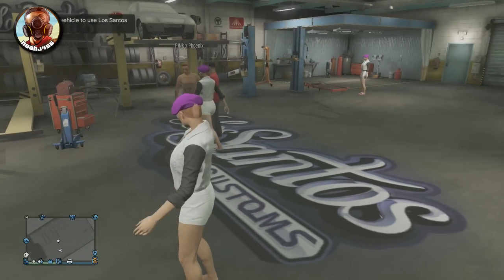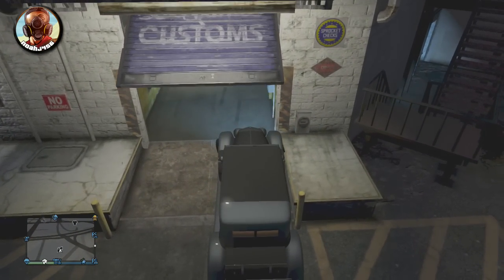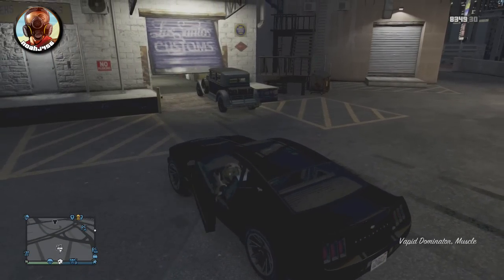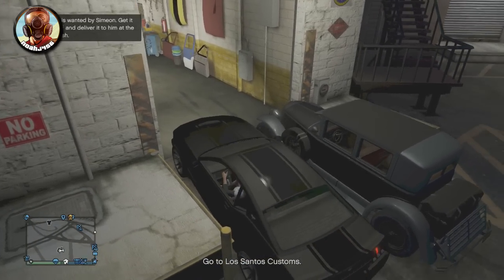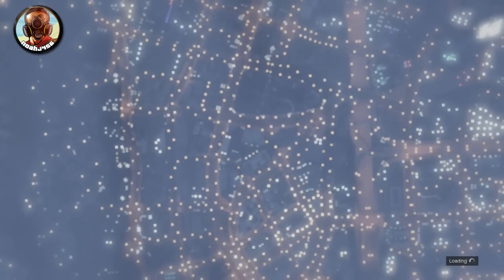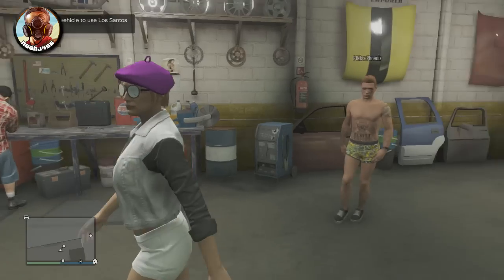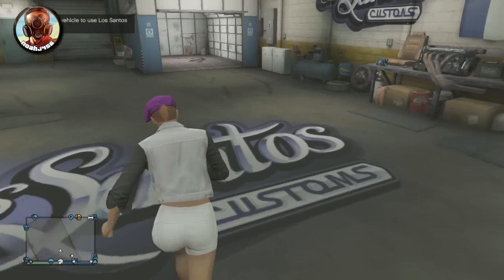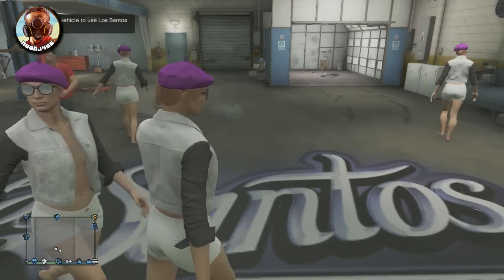GTA 5 Online : How To Clone Yourself Glitch (Infinite Number of Clones)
This video was a GTA 5 Online video showing you a "GTA 5 Glitch". If you enjoyed this video, be sure to subscribe for other GTA V videos such as Easter Egg, Glitches, Cheats, Mods, Cars, unlimited money glitch, RP glitch, secret spots, guns, heists, DLC, release date, info, tutorials, tricks, stunts, funny moments, fails, and much much more!

Be sure to subscribe to my channel, where I post Titanfall, Destiny, Grand Theft Auto 5, Call of Duty Ghosts, The Division, Dying Light, Watch Dogs, and Zombies gameplay, walkthrough, tutorial, trailer, and tip videos!

GTA 5 Online : How To Clone Yourself (Infinite Number of Clones)